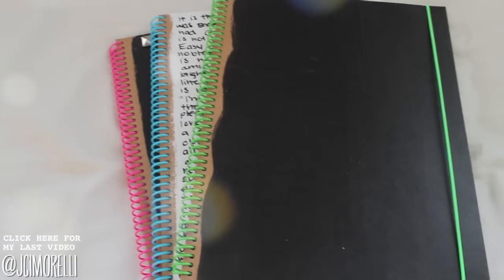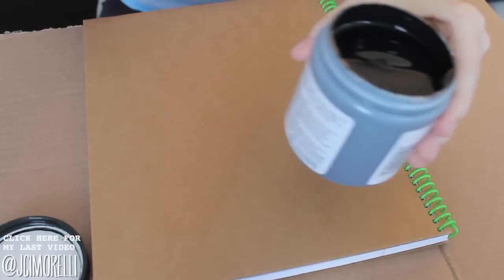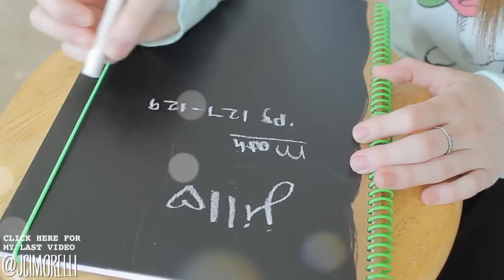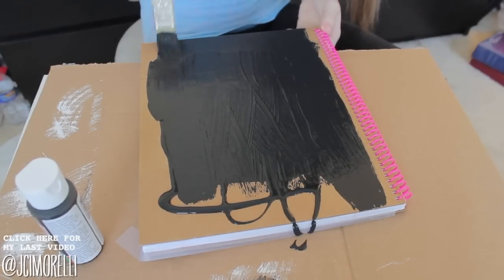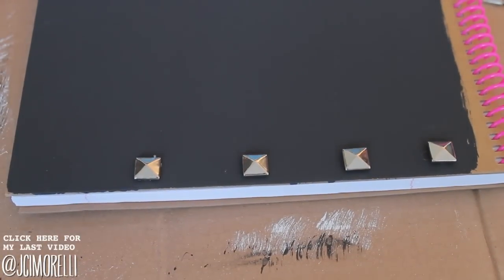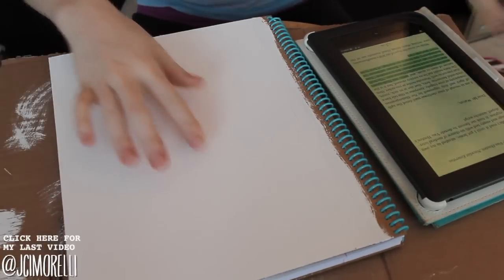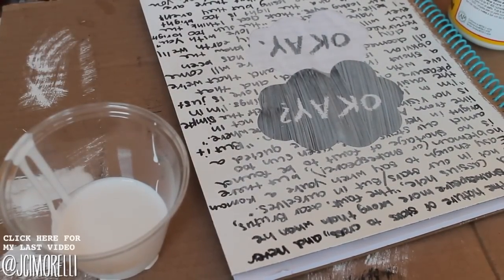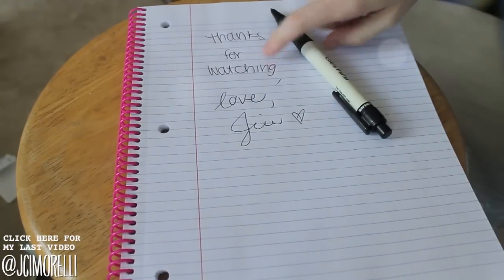3 DIY Notebook Covers - TFIOS, Chalkboard, & Studded!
THANK YOU FOR 4000!! YOU GUYS ROCK!

How freaking adorable are these?! Let me know which is your favorite down below!!! Also, if you make any of these send them to my twitter @jcimorelli. I would LOVE to see what you come up with! :)

♡ SUPPLIES FOR NOTEBOOK ONE
Hard Cover Notebook - Walmart
Chalkboard Paint - Walmart
Paint Brush - Michaels

♡ SUPPLIES FOR NOTEBOOK TWO
Black Acrylic Paint - Michaels
Paint Brush - Michaels
Studs - Etsy

♡ SUPPLIES FOR NOTEBOOK THREE
Paint Brush - Michaels
White Acrylic Paint - Michaels
Mod Podge - Michaels
Sharpie Marker
Scissors
Paper Cutout Design

*Just a heads up - On my personal tumblr I sometimes post things that some people might find offensive or inappropriate. If you're easily offended or you don't like the things you find on that blog, please don't follow it!